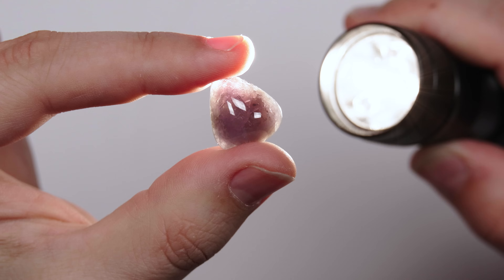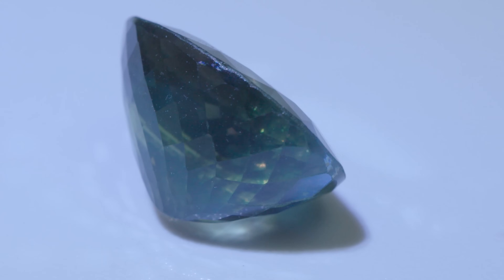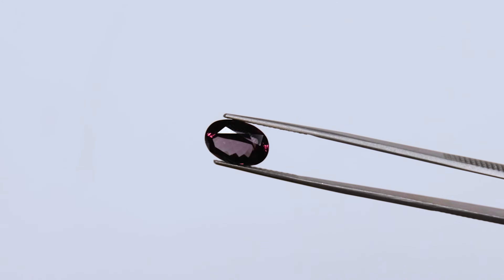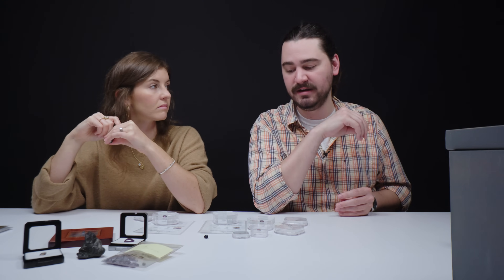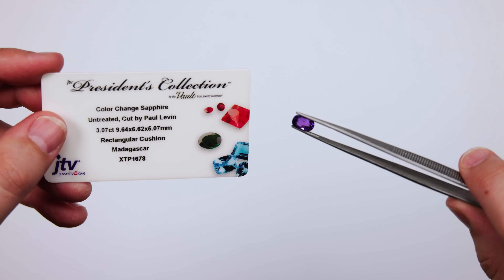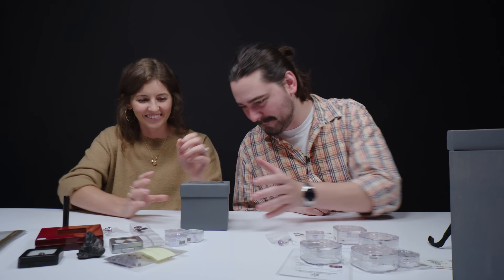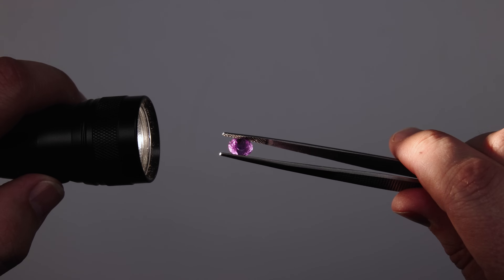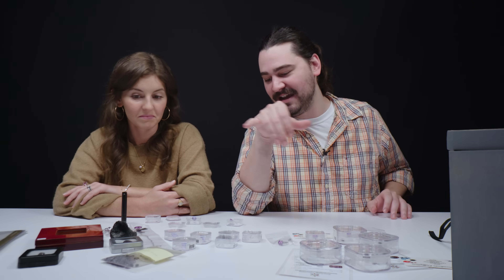Unboxing 6 Color Change Gems | Alexandrite, Garnet, & More!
On today's unboxing, join Rebecca, our resident gemologist, as she unveils the magic of color change gemstones! We're exploring the captivating world of Alexandrite, Garnet, Sapphire, Diaspore, Fluorite, and our exclusive Zandrite - a unique gem material crafted from man-made glass and rare earth elements.

Witness the stunning transformation of these gemstones as they shift hues under different light sources. Experience the hosts' reactions to these mesmerizing color changes and learn from Rebecca about the fascinating scientific phenomena behind these shifts.

In this episode, we're not just showcasing these gemstones, but also diving into their rich history and lore. Whether you're a seasoned gemstone enthusiast or just starting your journey into the world of gems, Rebecca's expert insights and our exciting unboxing is sure to spark your curiosity and passion.

00:28 - All Natural Alexandrite
02:20 - rare Russian Alexandrite
03:35 - Color Change Garnet
06:21 - Natural & Synthetic Sapphire
07:56 - Color Change Fluorite
09:49 - Turkish Diaspore
11:02 - Zandrite